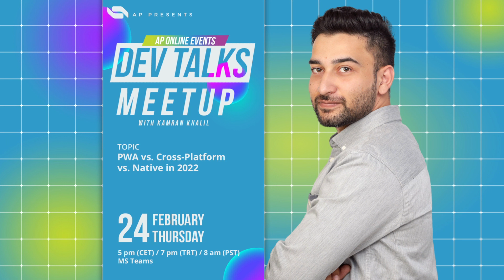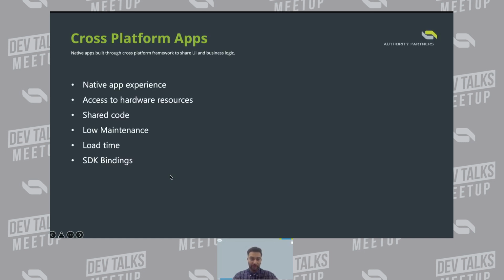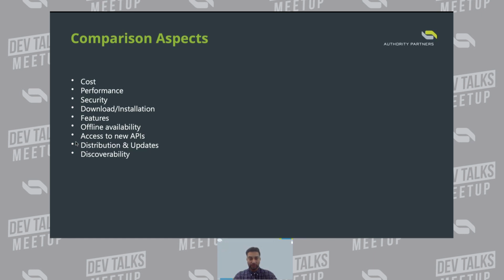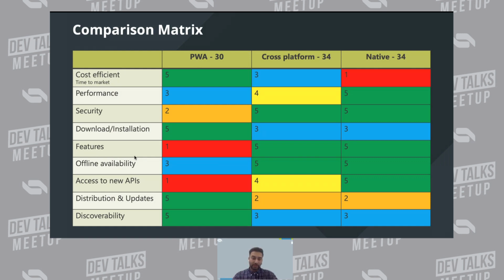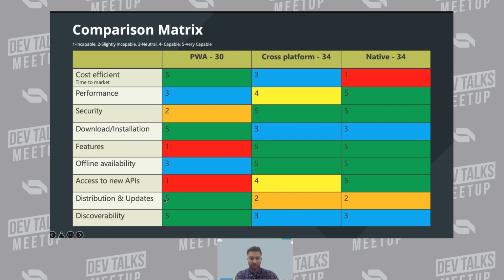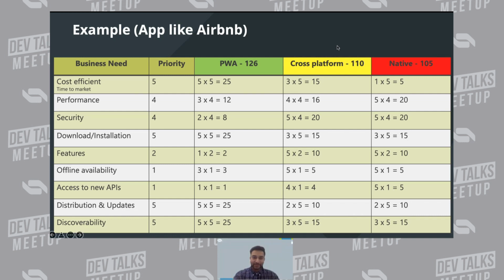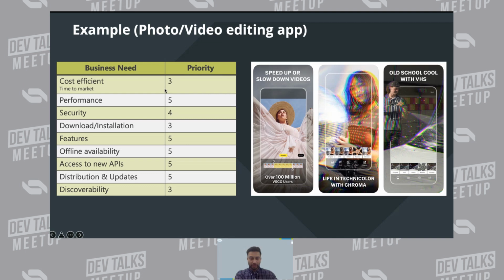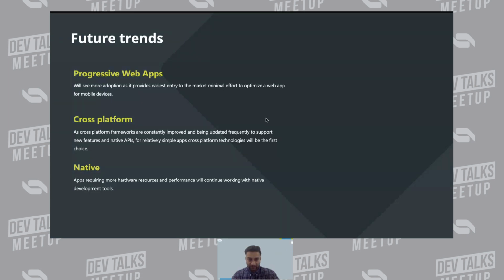AP DEV Talks Meetup 12 with Kamran Khalil; Topic: PWA vs. Cross-Platform vs. Native in 2022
⚡ Did you know that number of smartphone users in the world today is 6.648 billion, and this means 83.96% of the world’s population? Wow! Right?

Having that in mind, we are excited to announce the first Dev Talks Meet up in 2022, where Kamran Khalil, Program Architect and Software Developer at AP, will discuss and predict the trends for mobile app development. He will compare progressive web apps, cross-platform app development, and native apps. All approaches will be evaluated on the cost of development, security, performance, updates, and distribution.